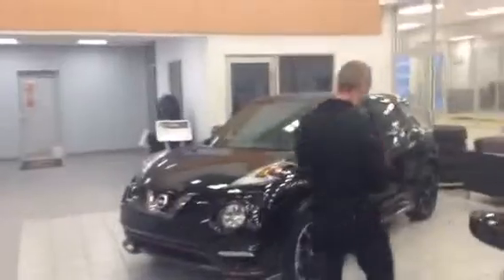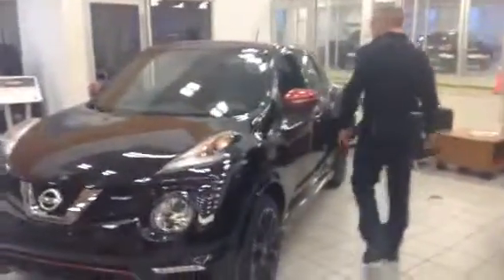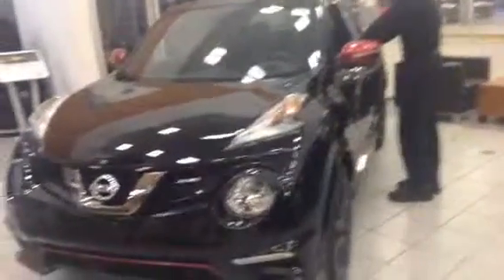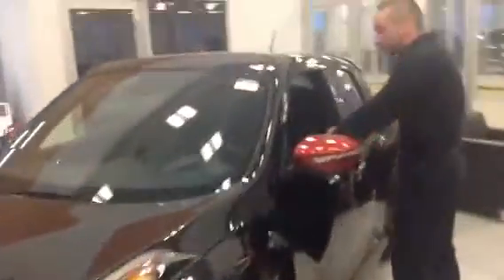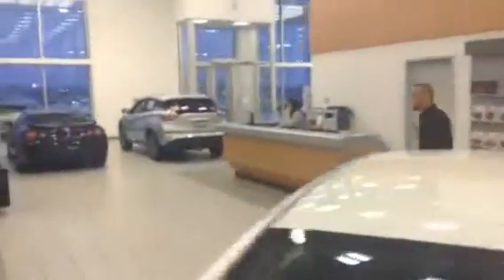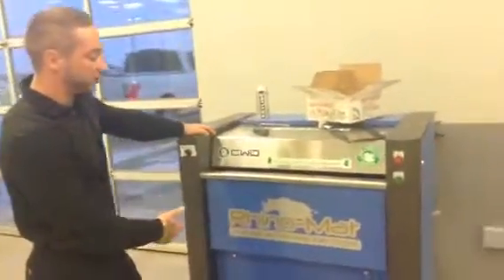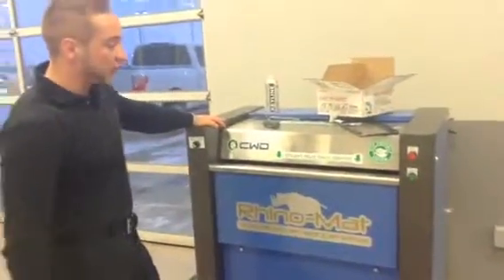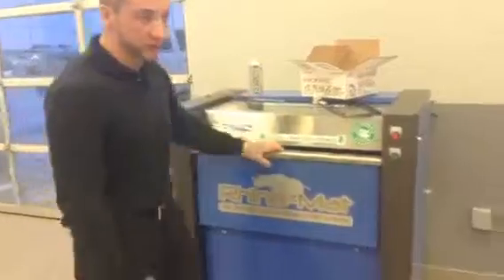Good Morning Deo!